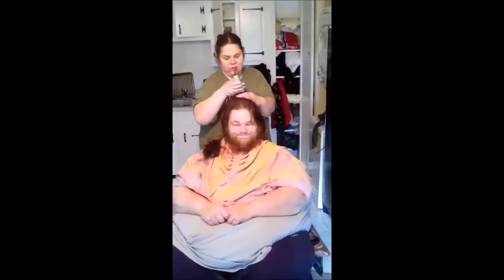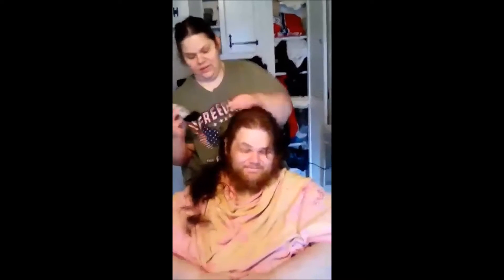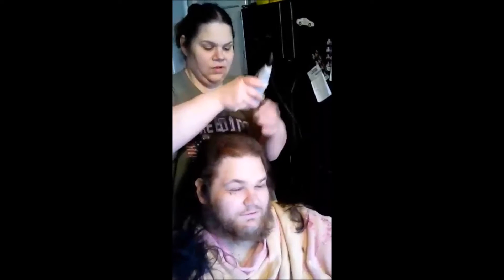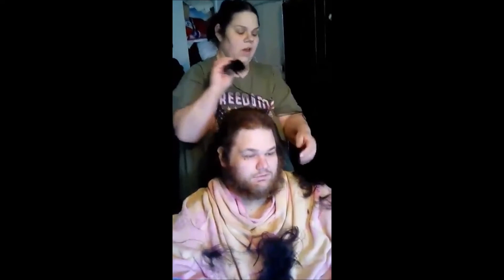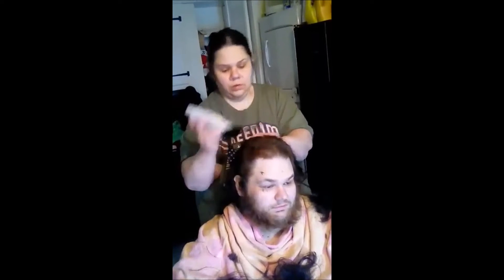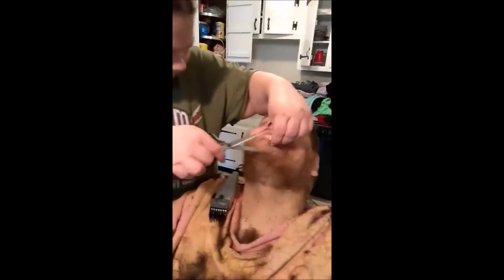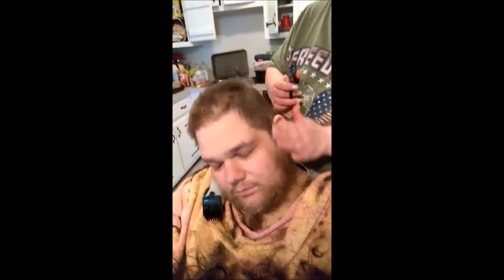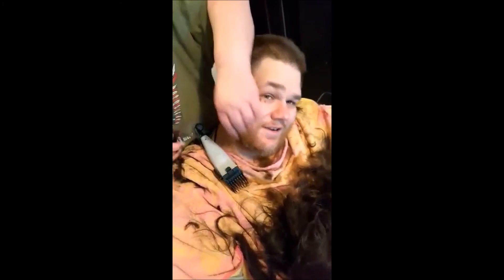The Amazon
hey there jelly beans this is john coming back at you for a fun little video thank you all for watching please like subscribe and share please follow me on facebook heres the